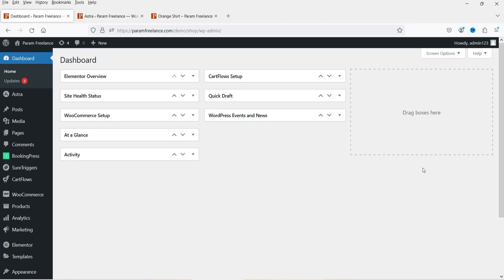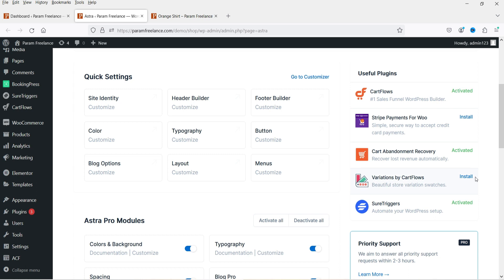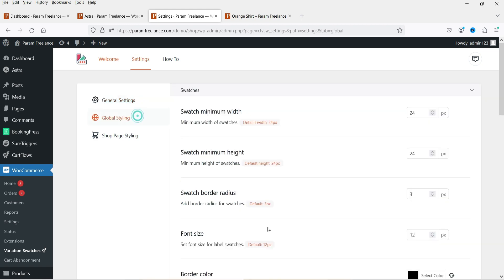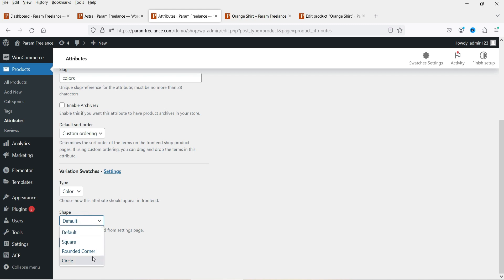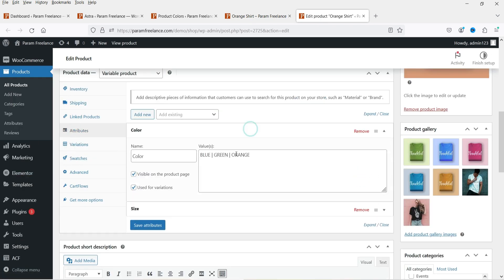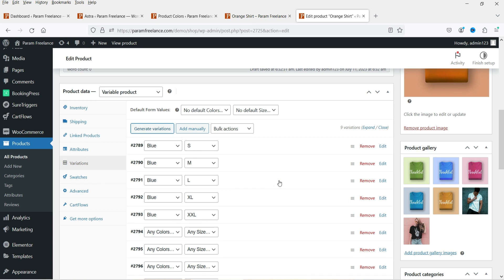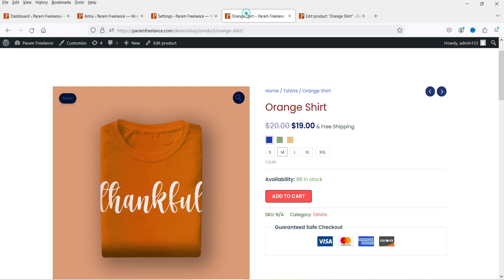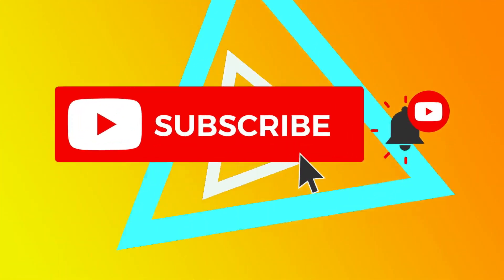Free WooCommerce Variation Swatches Plugin For Colors | Variations by CartFlows Tutorial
In this video, we will install Free WooCommerce Variation Swatches Plugin For Colors. Using this free variation swatches plugin for woocommerce, you can customize the layout of variable product. In the default layout of variable product, you can select the options from the drop down select menu only. Lets consider that you want to select different color or size of a product, then you will need to select the color name from the drop down menu. Instead of that now you can show the actual color on the single product page. Customer can click on the color and select the color from the list.
We will install free plugin which is Variations by CartFlows plugin.
In the free WooCommerce attribute variation plugin, besides creating size, brand, image, color, and label variation swatches, you can handle the swatches shape style Rounded and Circle.

👉 Topics covered in this video:
✅ Free WooCommerce Variation Swatches plugin
✅ How to Add Variation Swatches To WooCommerce
✅ variation swatches for woocommerce
✅ woocommerce variation swatches
✅ woocommerce variation swatches plugin
✅ woocommerce variation swatches free plugin
✅ Variations by CartFlows plugin

I hope that you will like this video on Free WooCommerce Variation Swatches Plugin For Colors | Variations by CartFlows Tutorial.